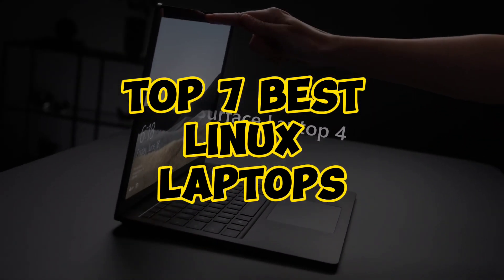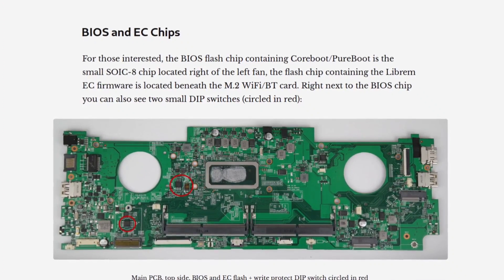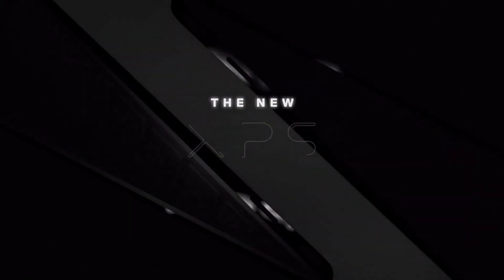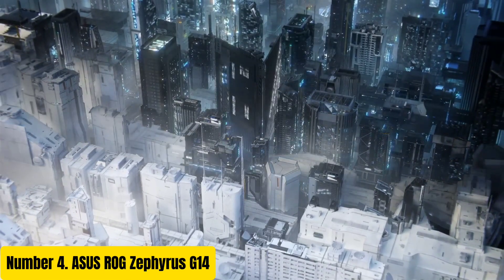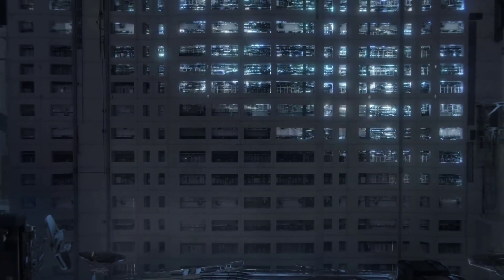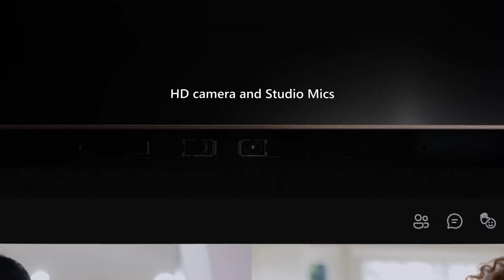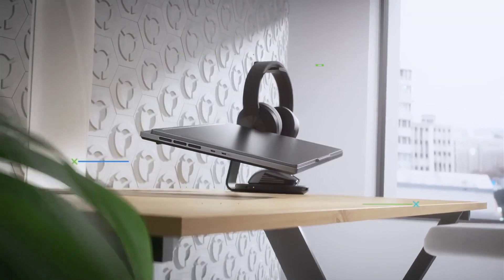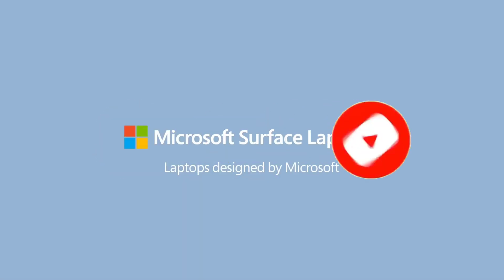Top 7 Best Linux Laptops in 2024